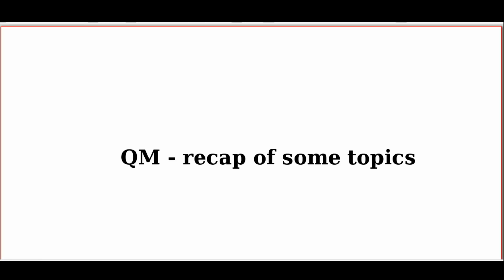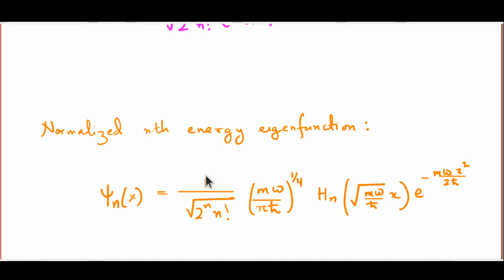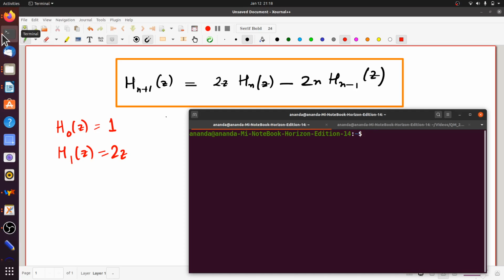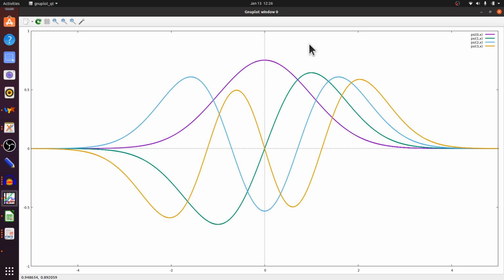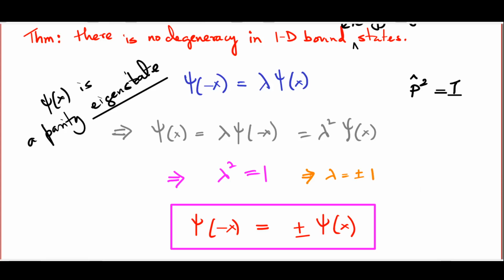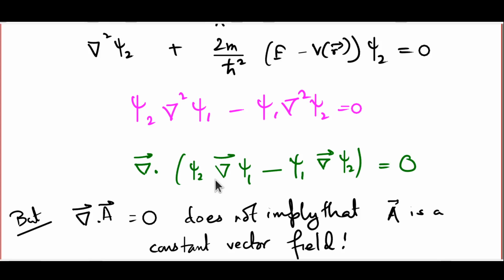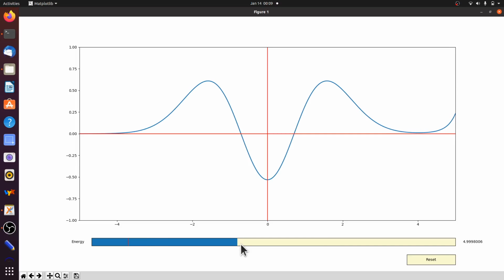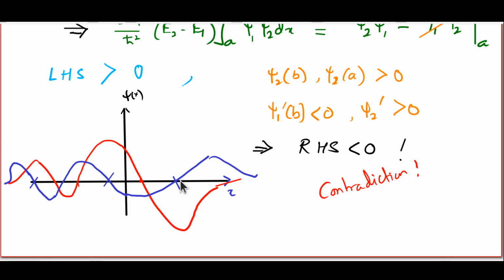PH3203 - Preliminary Lecture 03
Continuing on the theme of the Simple Harmonic oscillator, in this lecture I begin by describing how to use the mathematical properties of the Hermite polynomial to calculate various physical quantities.

I then describe how to use the recursion relation to define and plot the harmonic oscillator wavefunctions  using gnuplot.

This is followed by a discussion of how the no-degeneracy theorem and parity symmetry implies that the energy eigenfunctions have definite parity, not only for the harmonic oscillator, but for all 1D systems with an even potential.  I then discuss how far  this result extends to 3D systems.

This is followed by a matplotlib+scipy based demonstration of how the quantization of energy follows from the demand that the wave function be bounded. This also shows how the number of nodes increases with energy.

In the final part of the lecture I discuss the oscillation theorem, which explains why the increasing number of nodes with energy is a general feature that follows from the Schrodinger equation itself.